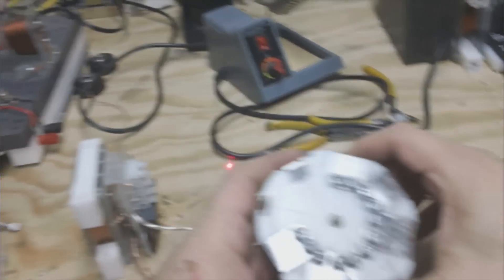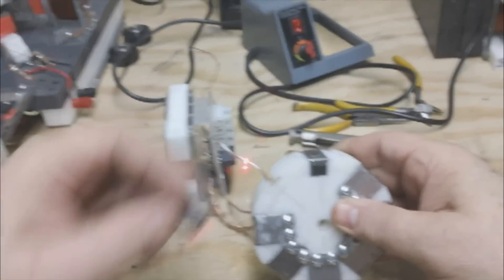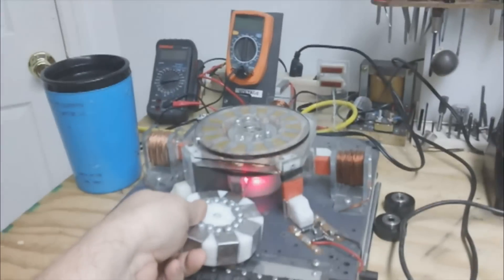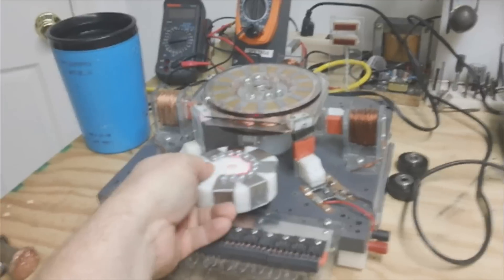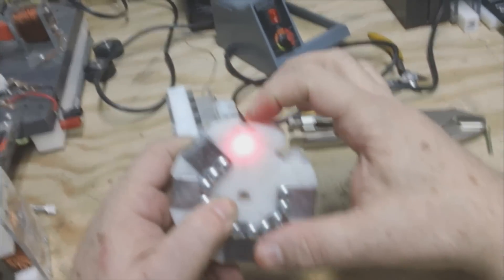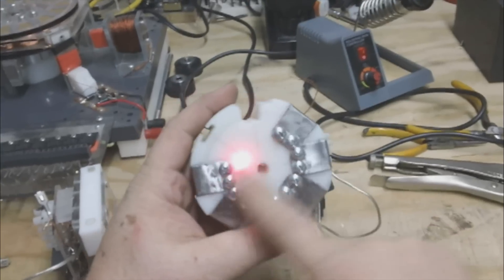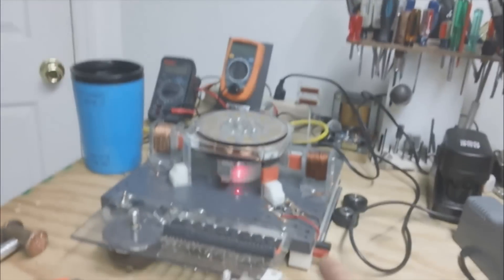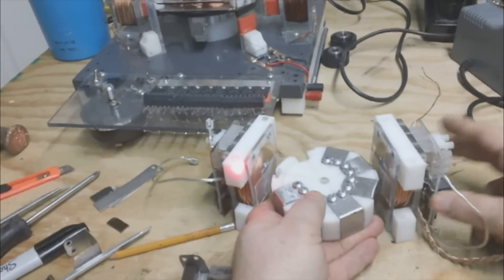small pulse motor test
This is to confirm that placing transformer plates behind a N 52 magnet will increase the field strength permanent magnet in a useful way.